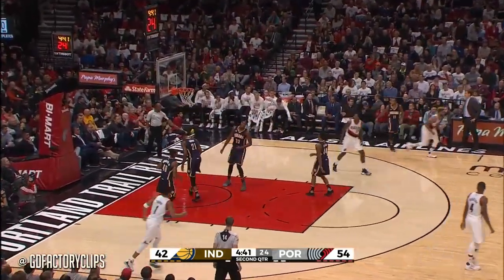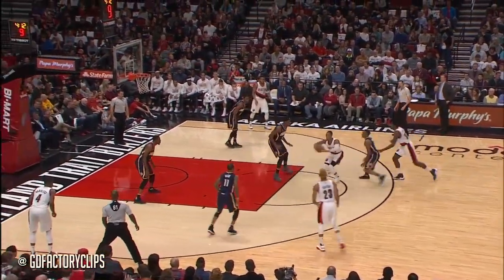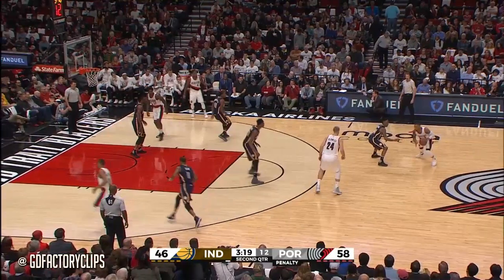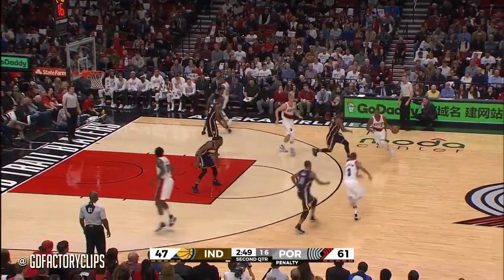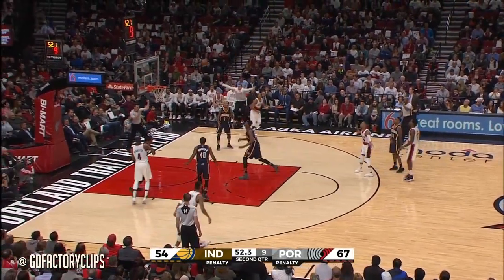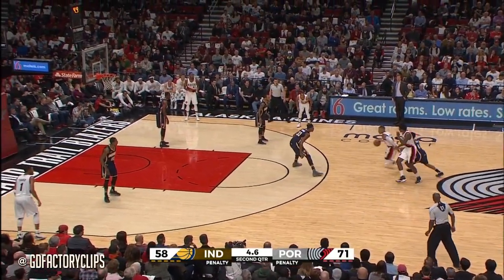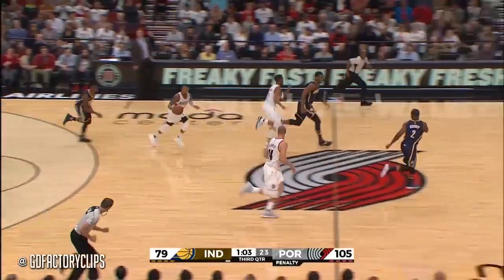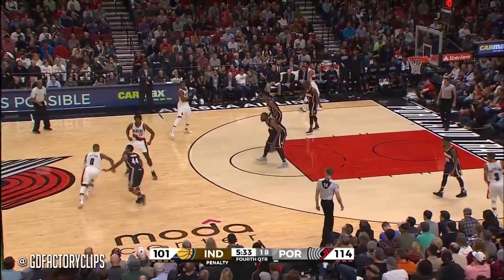Damian Lillard Full Highlights vs Pacers (2016.11.30) - 28 Pts, 10 Ast